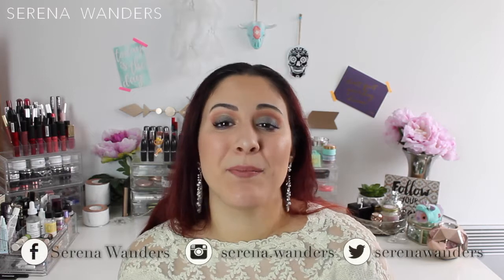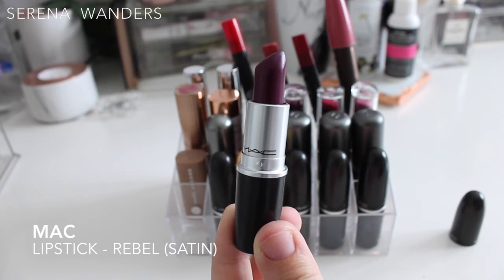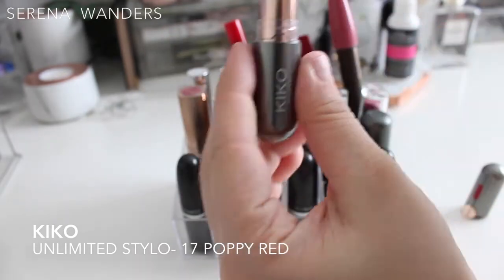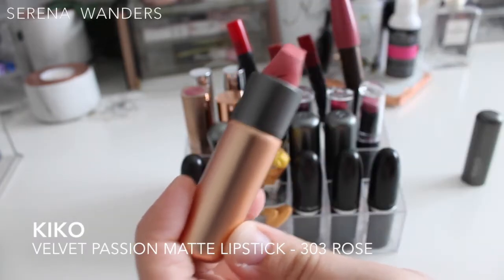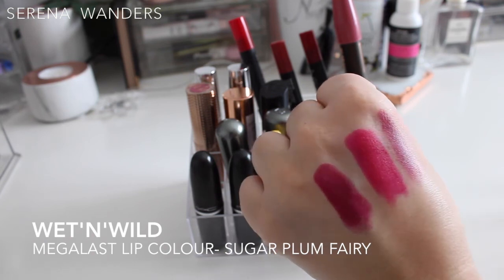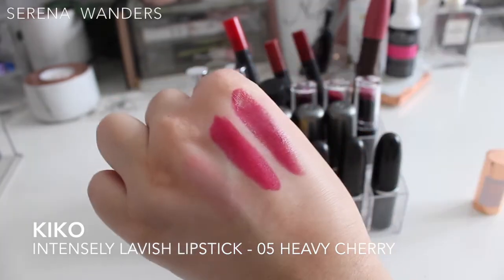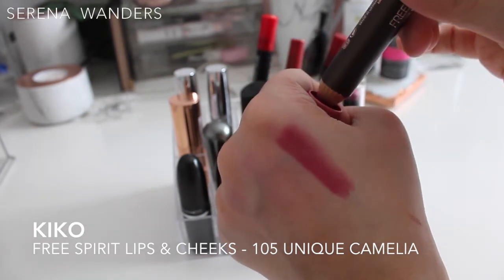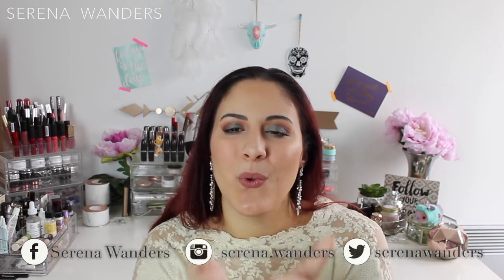❤ MAKEUP COLLECTION : Lipsticks ❤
Here I am with episode number three of my MAKEUP COLLECTION : this one is all about my LIPSTICKS!
These products are such statements, they just remind me of an old charm, and I'm not immune to that, in fact I own SO many!
Not only I'll show you guys the shades I own, but I'll make sure to talk about them a lil' bit and if I end up decluttering them, I'll explain why!
It'll be like having tons of small reviews, yay!